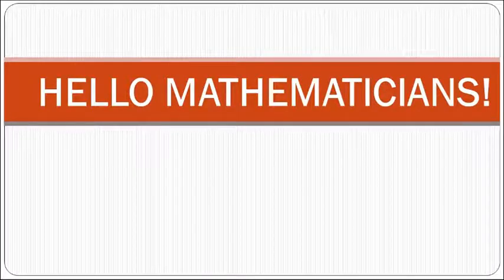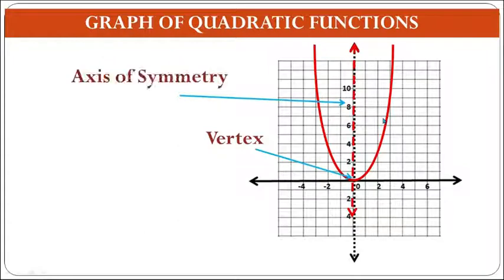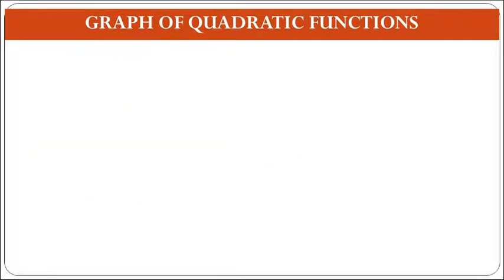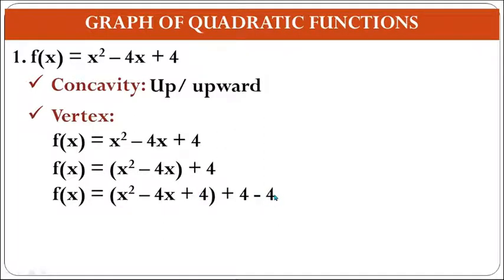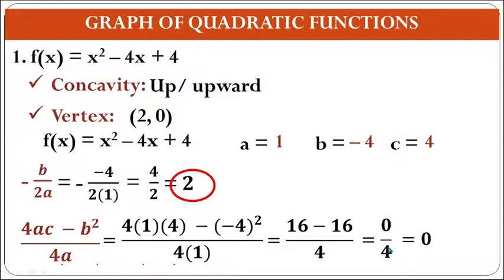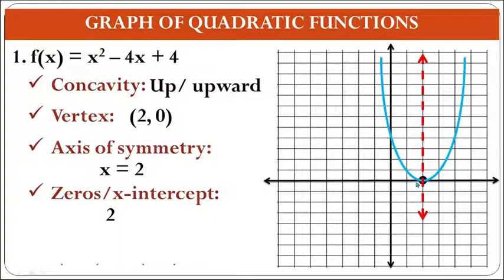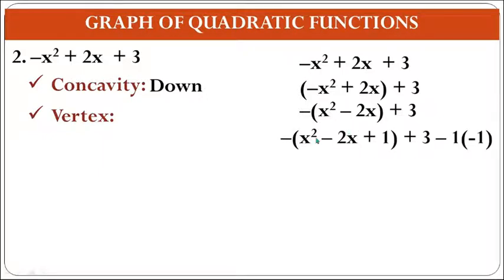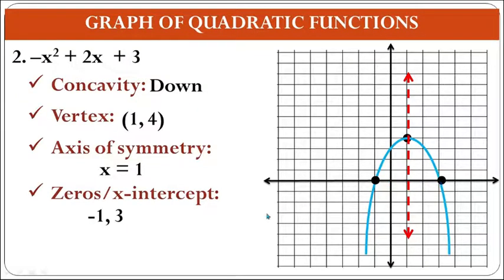GRAPHS OF QUADRATIC FUNCTIONS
The graph of a quadratic function is a curve line called parabola. Thus, the quadratic function is also called parabolic function.

The graph of a quadratic function has a minimum point or a maximum point. This is known as the vertex of the parabola. The parabola can open upward or downward. The vertex divides the parabola into two parts - one part is increasing and the other part is decreasing. It also serves as a turning point of the parabola where the graph stops to increase or decrease. The vertex of the parabola defined as y = ax^2 + bx + c is at
[-b/2a , (4ac - b^2)/ 4a].

A vertical line that passes through the vertex and divides the parabola into two congruent halves is called the axis pf symmetry. It acts as a line of demarcation of the parabola so that one part of the parabola is a reflection of the other part. This means that if the parabola is folded along the line of symmetry, the traces of the halves of the parabola coincide with each other. Thus, the corresponding points on the parabola have equal distances from the axis of symmetry. For a quadratic function y = ax^2 + bx + c, the axis of symmetry is the vertical line x = -b/2a.

The x-intercept of the graph of a quadratic function is the point where the graph intersects the x-axis.  The point where the graph of a function intersects the y-axis is known as the y-intercept.